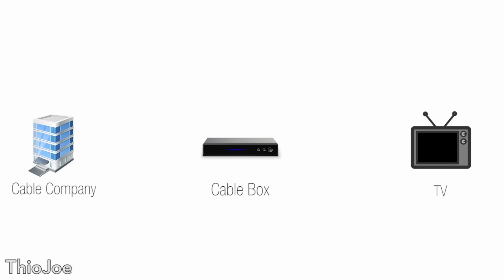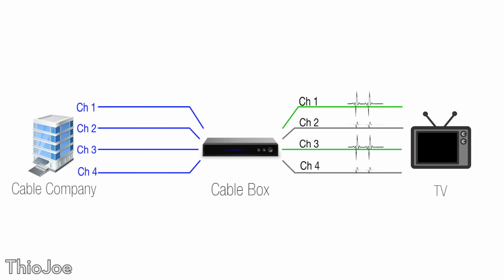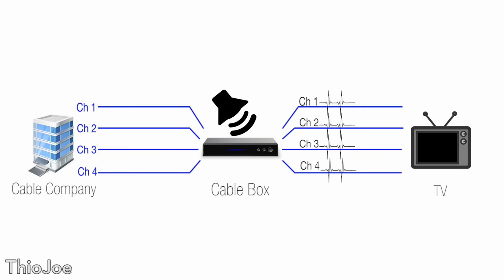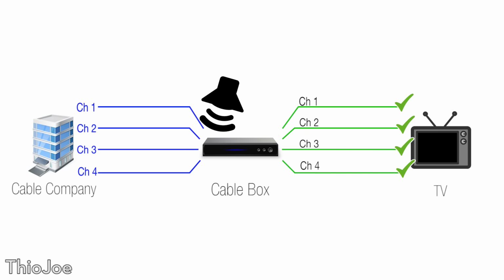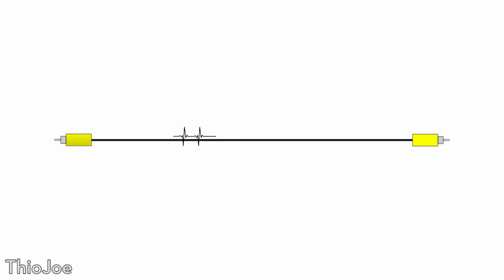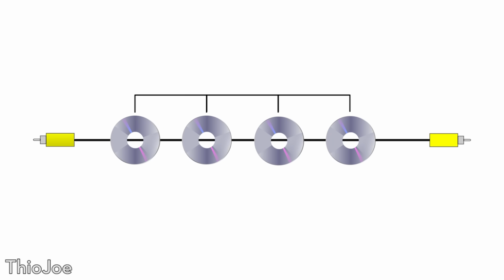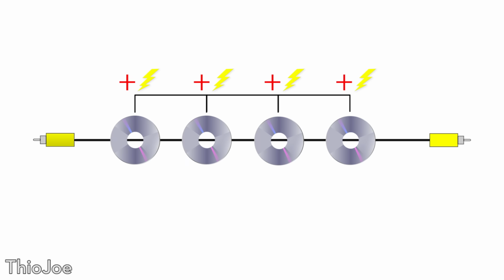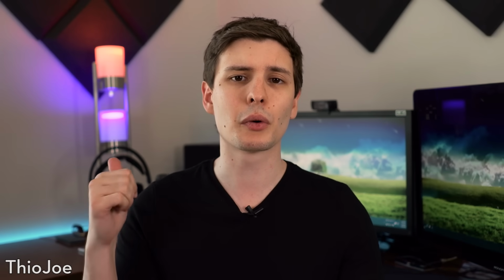How to Get Free Cable (All Channels)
NOTE - This video is a joke, but I have switched to only making REAL tech videos, see some
This joke tutorial will show you how you can get all cable channels for free, so you can essentially get free cable.

This should work for any cable company, so you can get free cable no matter what cable provider you have.